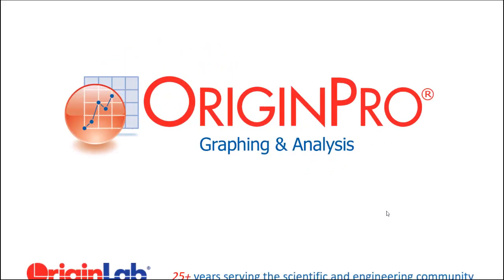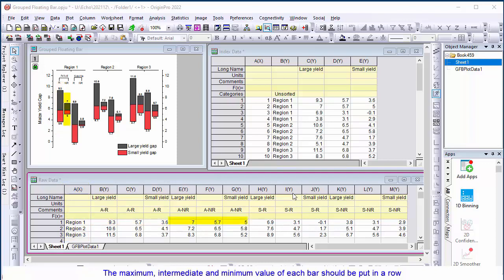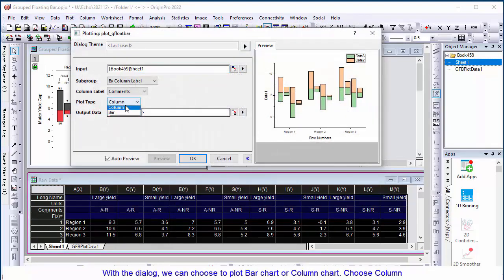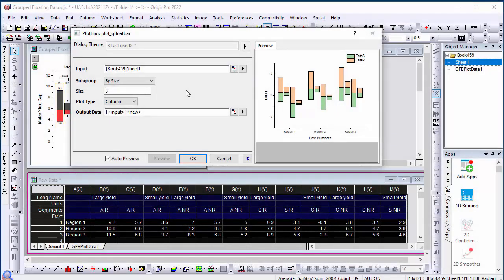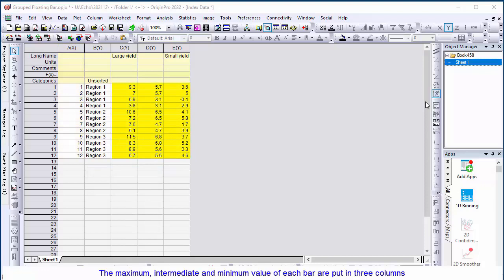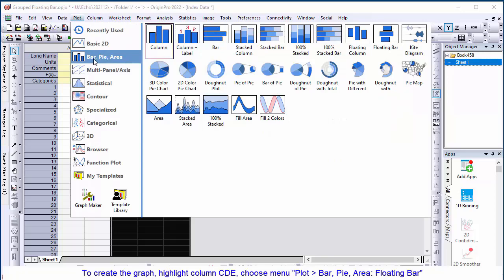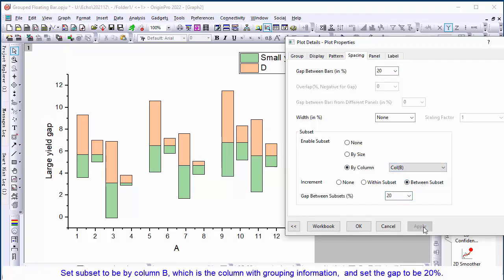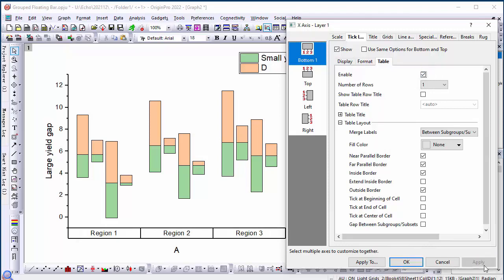Plot Grouped Floating Bar From Raw or Indexed Data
This video shows how to plot grouped floating bar/column from raw or indexed data, including how the data should be organized, how to plot and customize it.